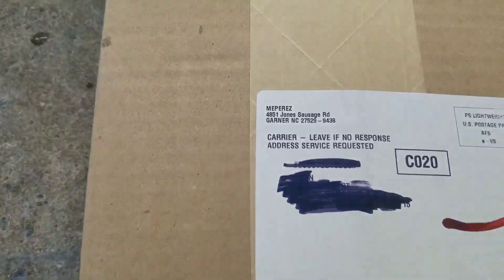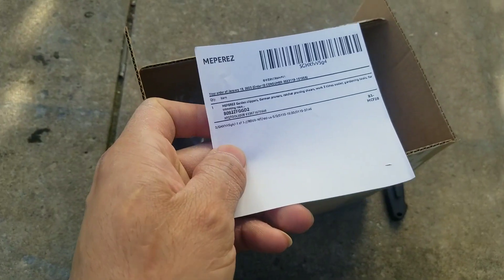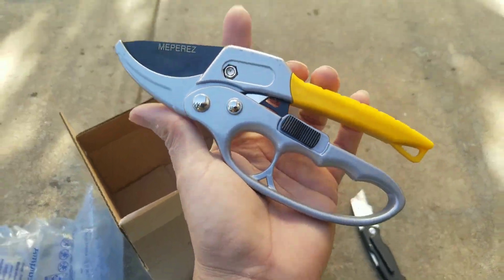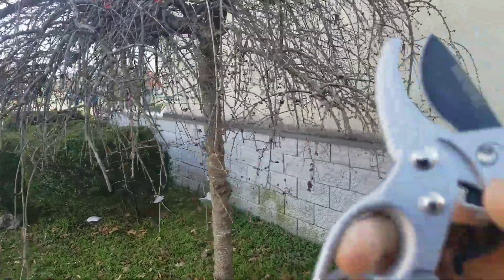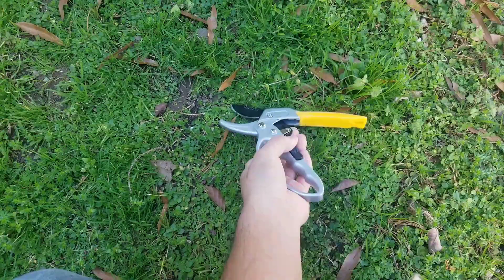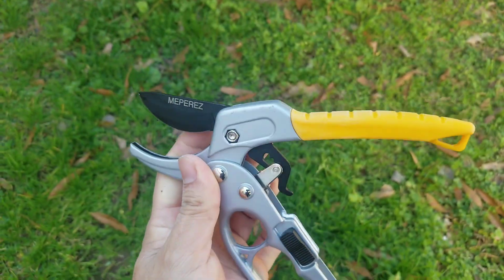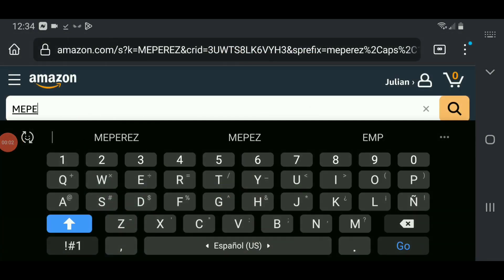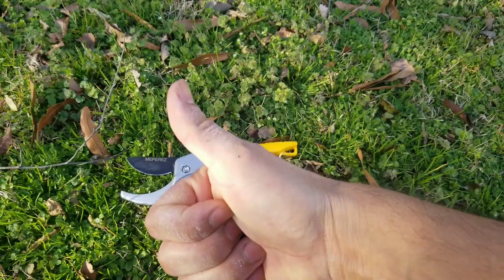MEPEREZ Garden clippers German pruners REVIEW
👋 Welcome to (Garden ReviewX
in this video I'm going to reiview for you MEPEREZ Garden clippers, German pruners, ratchet pruning shears.

this pruners will help you work 3 times easier, with this gardening tool pruner, will help you trimming roses, floral trees, fruit tress and all kinds of living plants.

This Amazing sharp garden scissors will help you get the job done even with arthritis by also  relieving pain while getting the job done.

PRODUCT
MEPEREZ Clippers Yellow
Seller STORE
MORE like this

CONTENT
00:00 intro
00:05 MEPEREZ Garden clippers
00:25 German pruners
01:00 MEPEREZ pruner clippers review
02:00 Amazon review
02:20 garden clippers review
00:00 Garden ReviewX